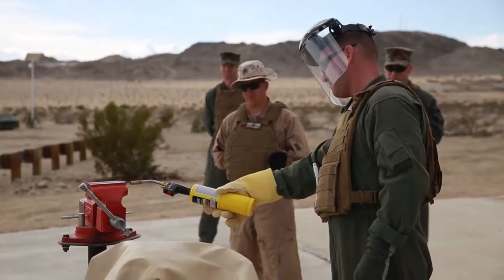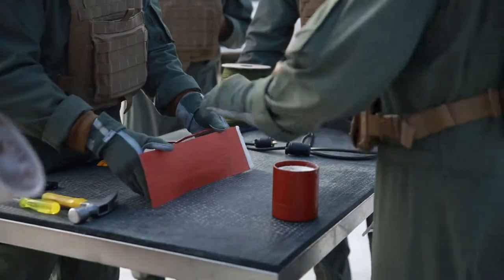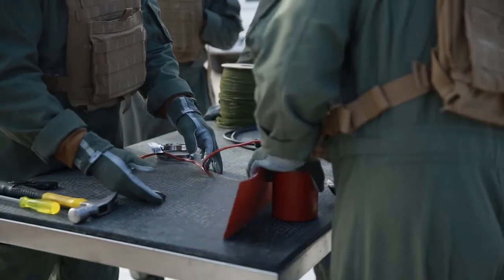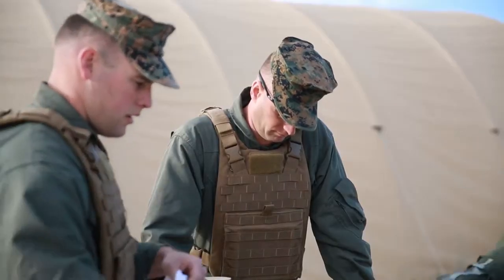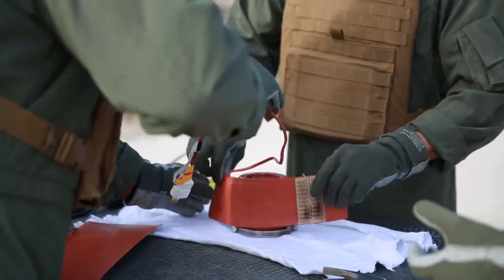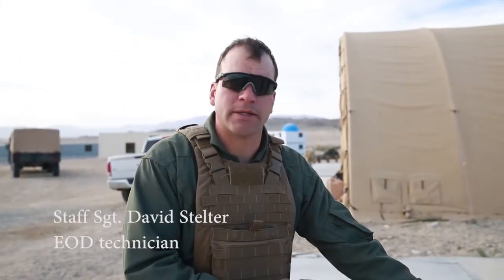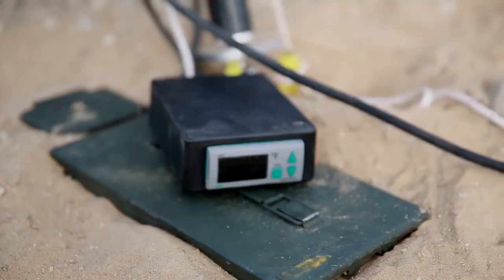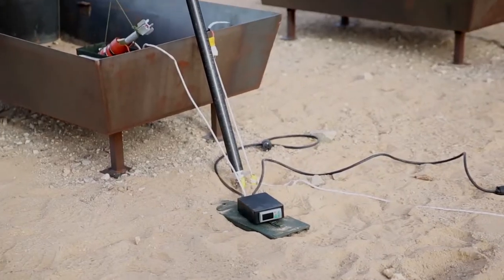EOD Advanced Exploitation Course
Credit: Lance Cpl. Connor Hancock | Date Taken: 12/11/2015
The first Advanced Explosive Ordnance Disposal,Ordnance Exploitation Course, hosted by the EOD Advanced Training Center, was executed aboard the Combat Center Nov. 30, 2015 through December 18, 2015.